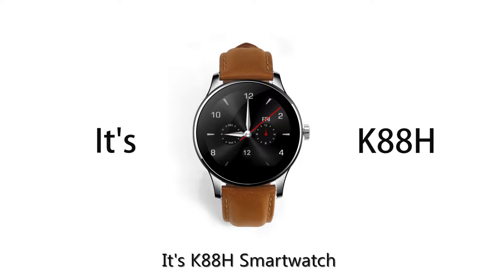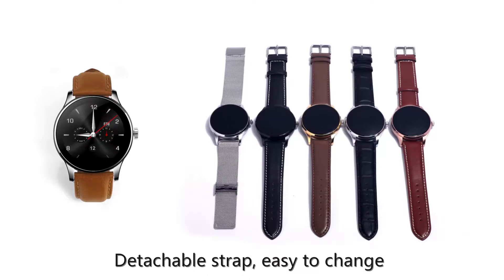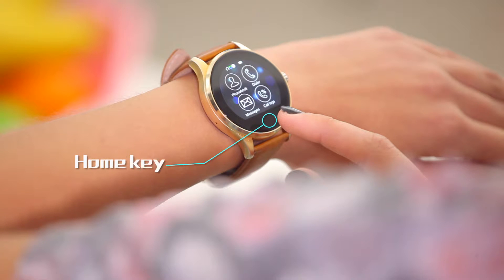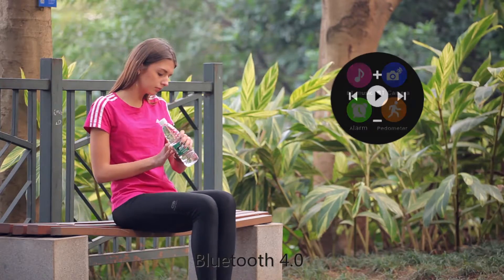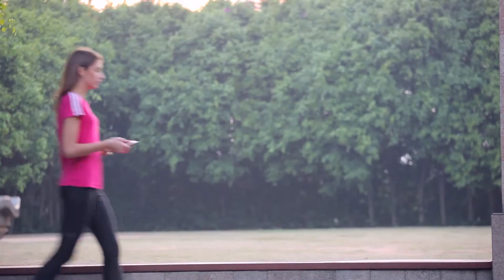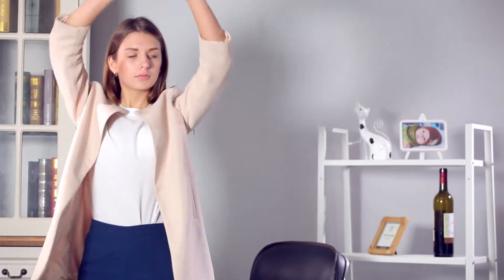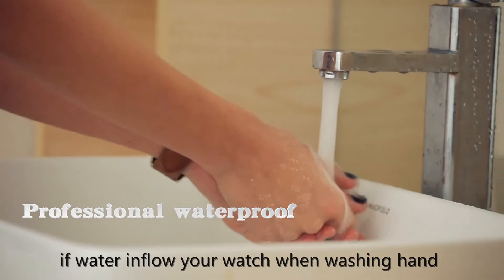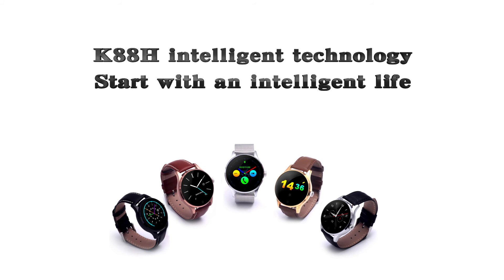Smart Watch K88H with heart rate monitor & Siri /Voice control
* IP54 Waterproof
*Heart rate Monitor
*  SIM card
* Notification from phone, Remote Music, Alarm Clock, Call history                                                                                                * Support Pedometer, Sleep monitoring, Sedentary reminder                                                                                                * Anti-lost, find the phone, Remote Camera                                                 * Phonebook
* time, clock display, calendar, calculator                                                 * Notification of MSM,MAIL,Twitter，yahoo.Weather intime，Miss call
* Change the page by shaking hand,lingt the screen by raise hand                                                                              * Battery: 300MAH
* standby time: 5 days, working time: 1 day  charging time: 1  hour